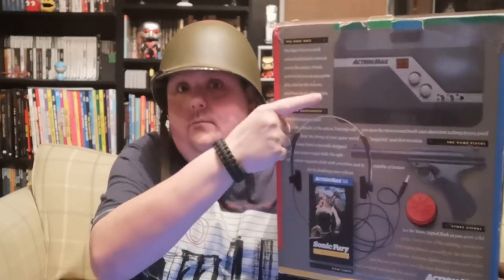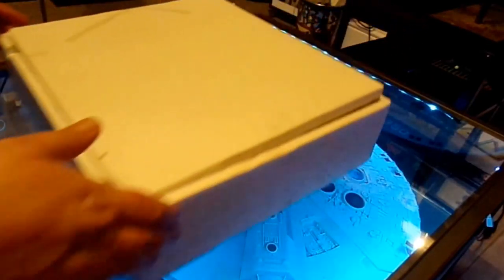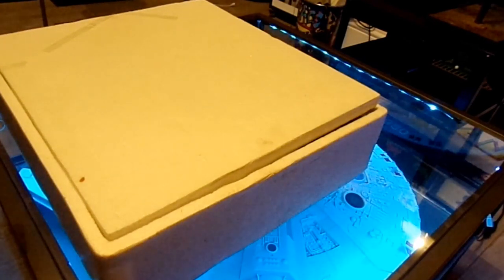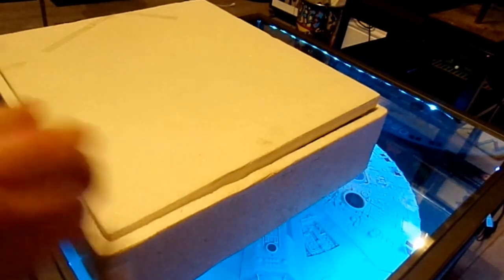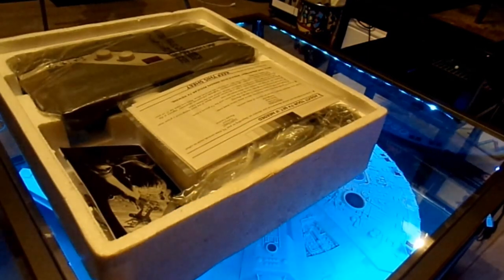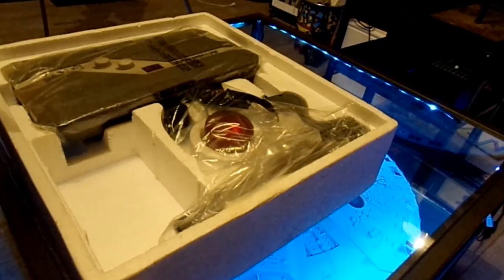Action Max Unboxing... Worst 80's Console?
I bought myself a mint, boxed Action Max. I had fun with it, and it looks nice. and that's what matters!